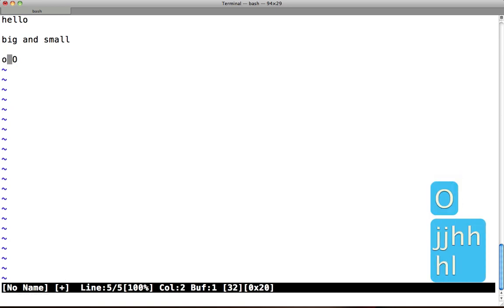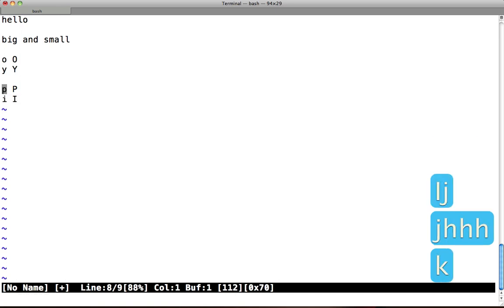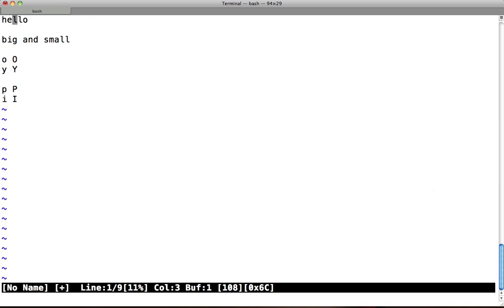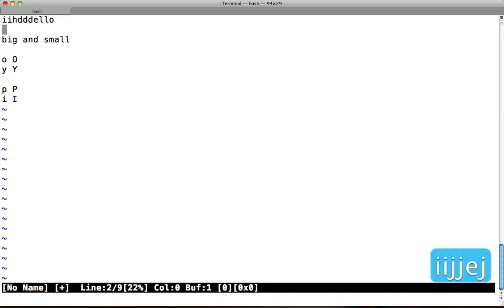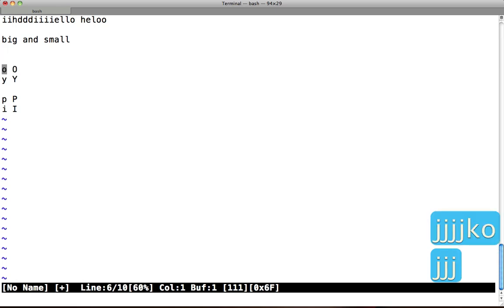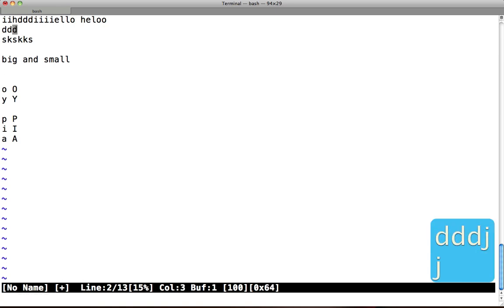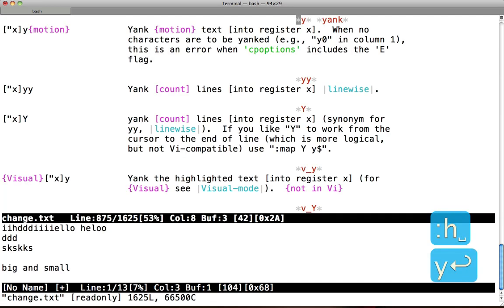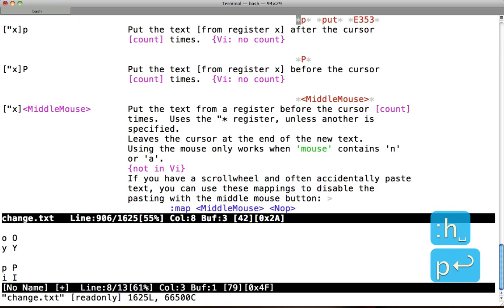6 big small